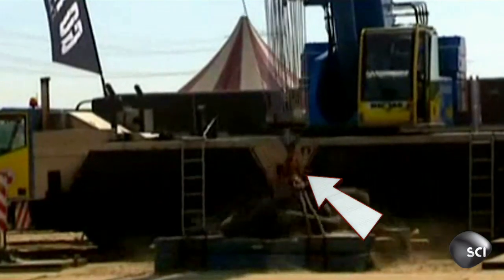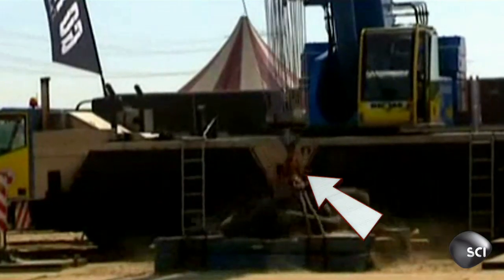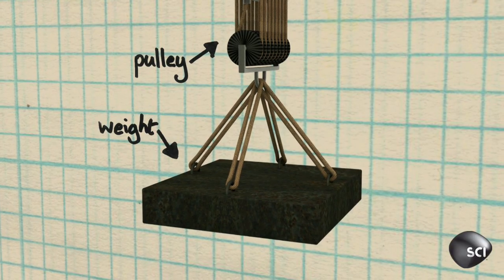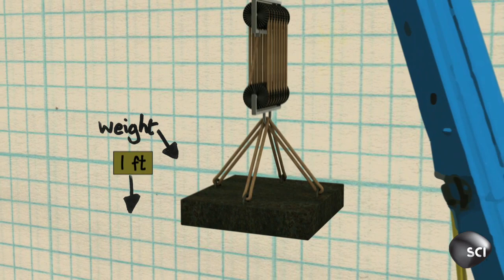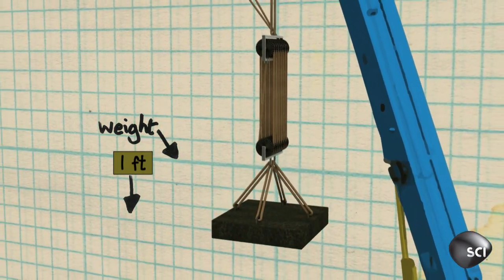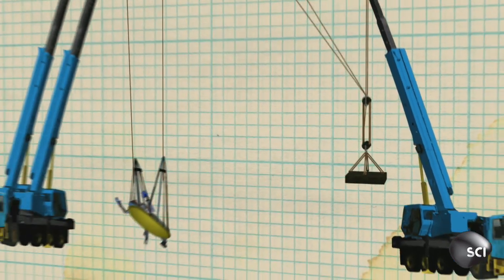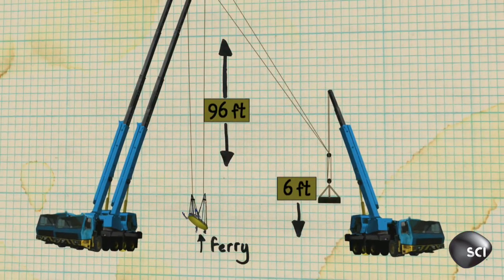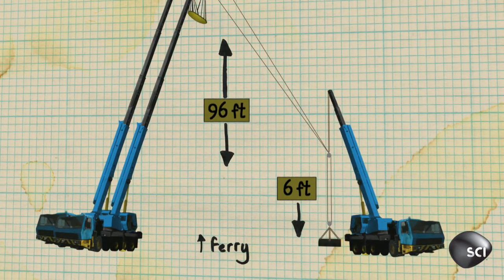Human Catapult Gets Serious Air | Outrageous Acts of Science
This guy gets some serious air after he's launched from a massive catapult.